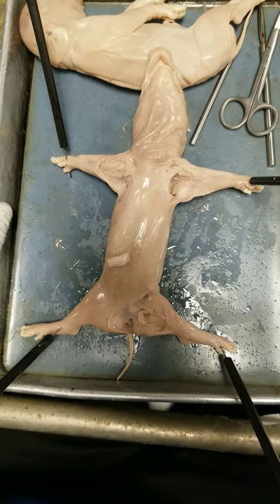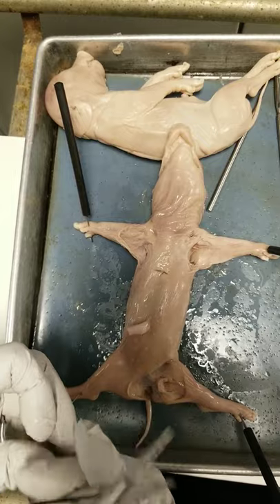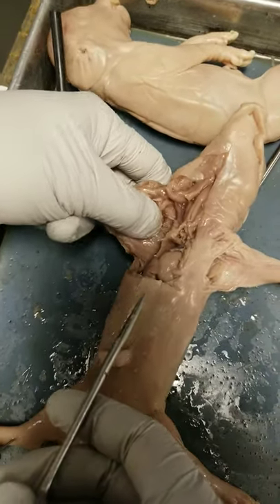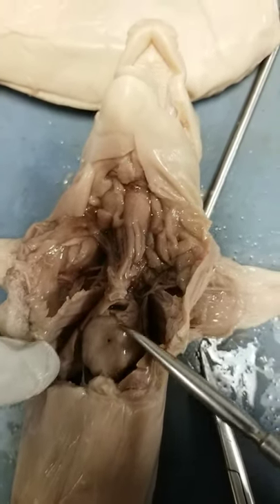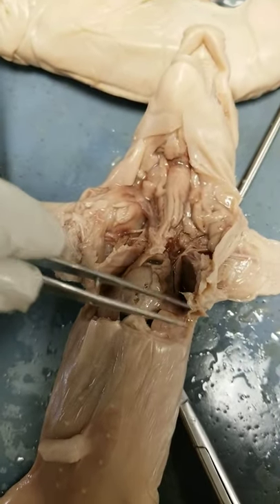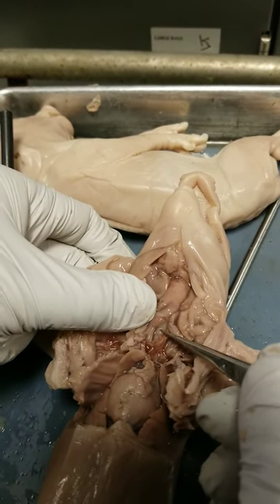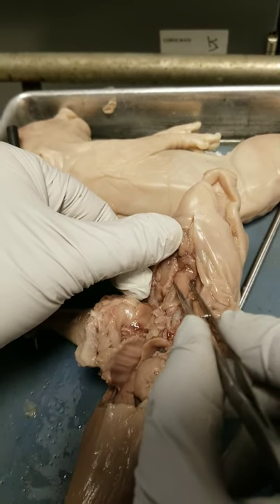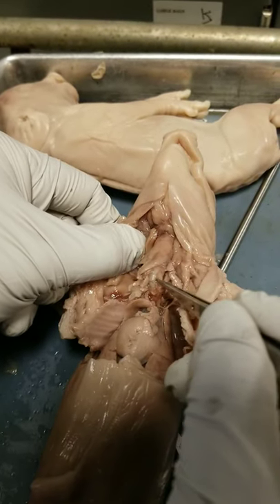Fetal Pig Thoracic Cavity